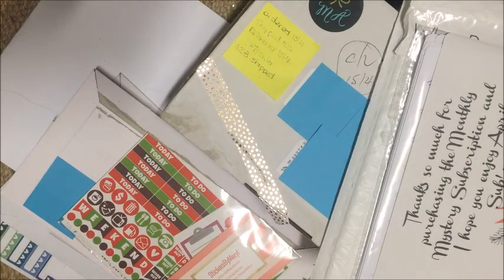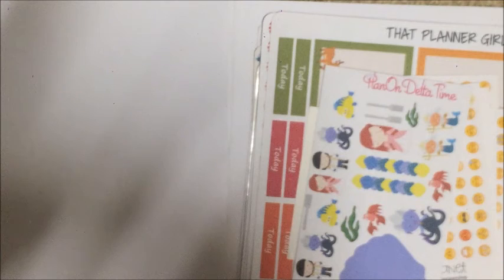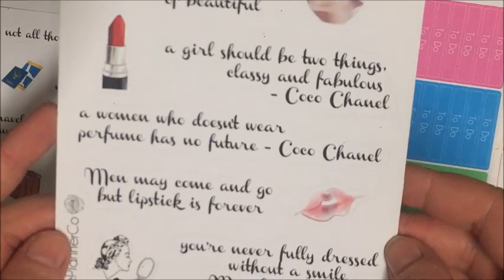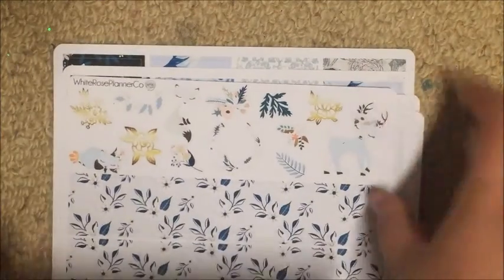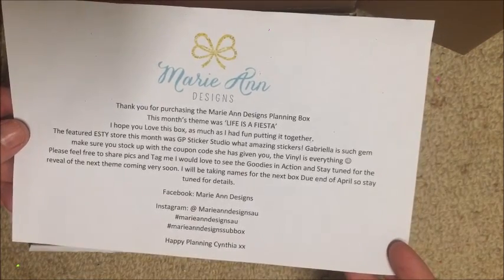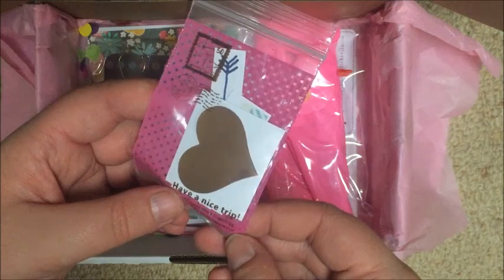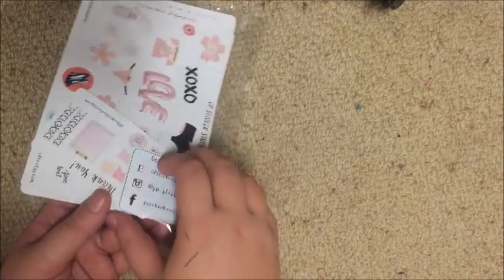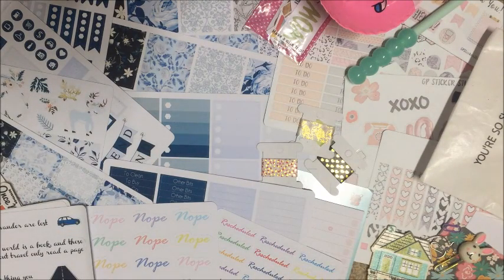Subscription Haul and Happy Mail * Dreamweaver Life *